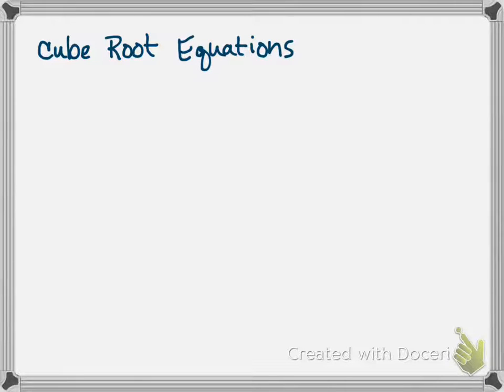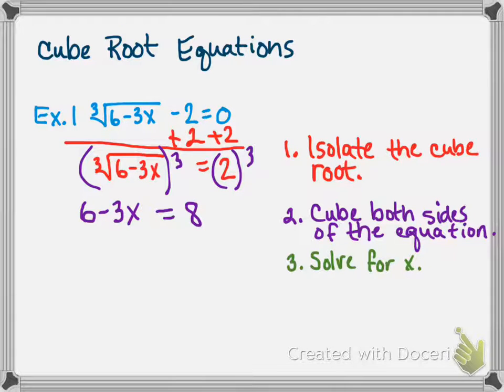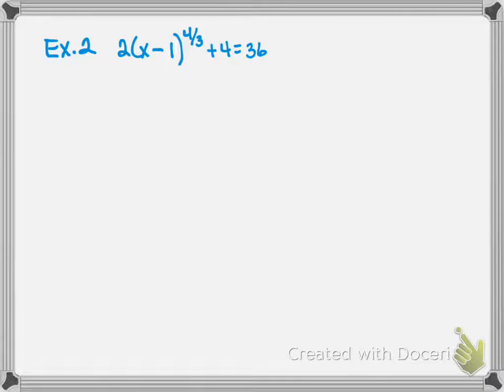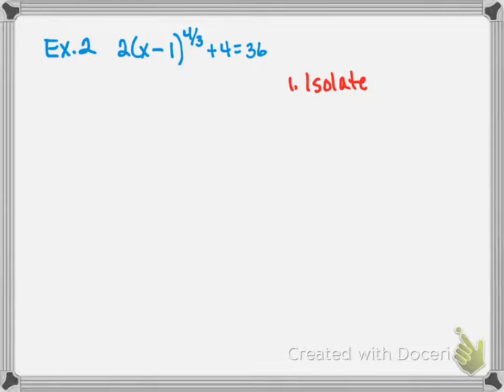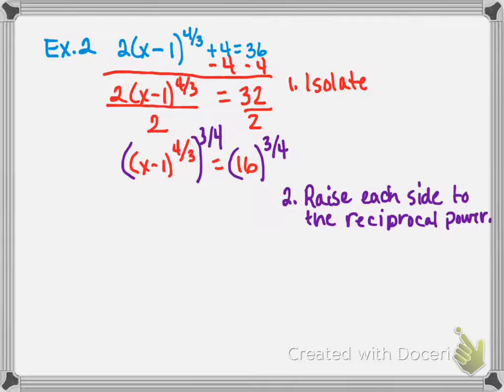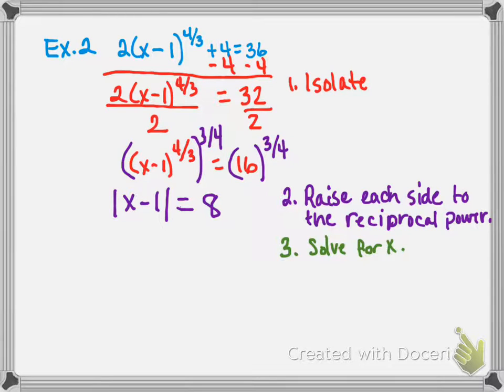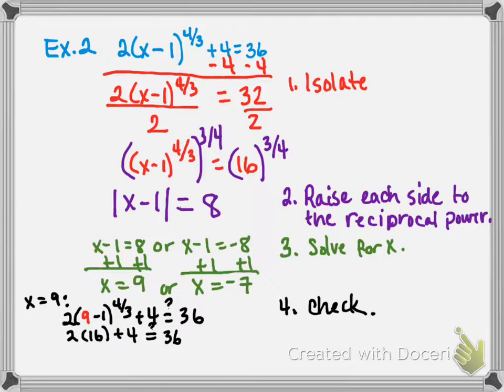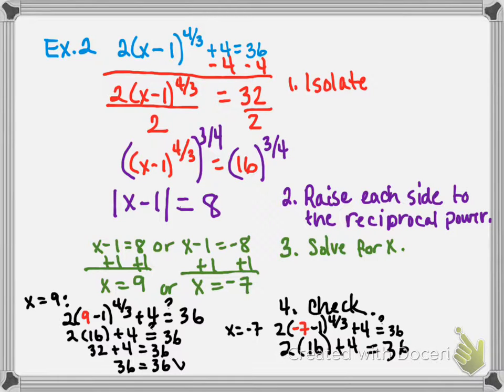10.4 Cube Root Equations